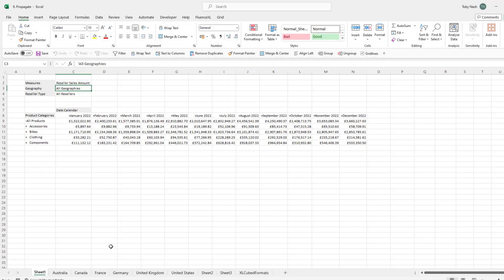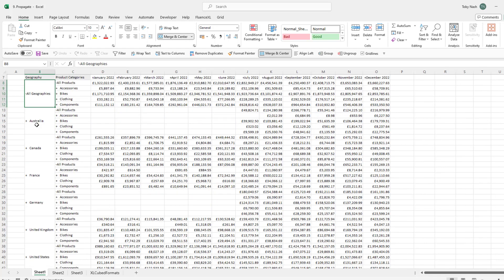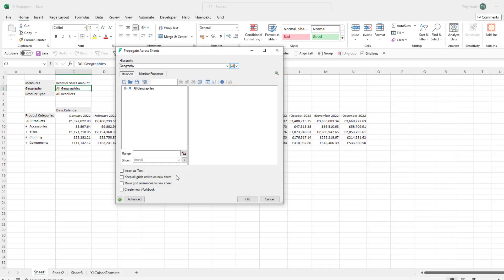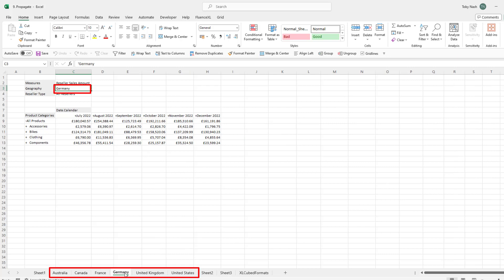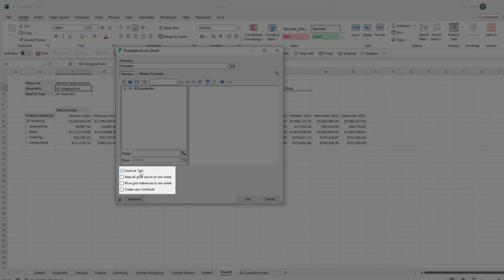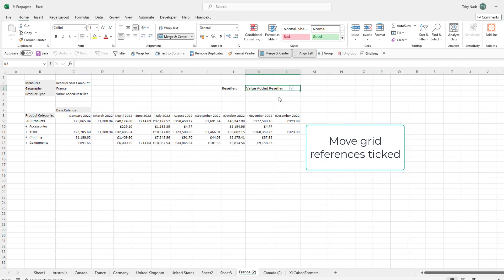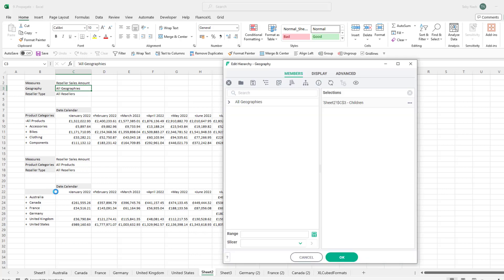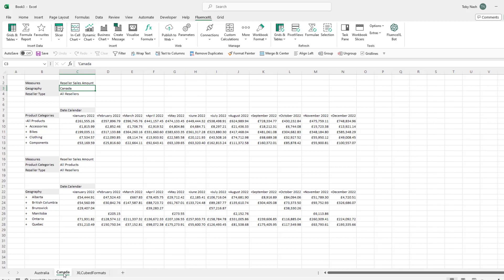Propagate and Report Bursting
Propagating allows the creation of one or more worksheets based on the current worksheet, with members of one hierarchy swapped for other selections.